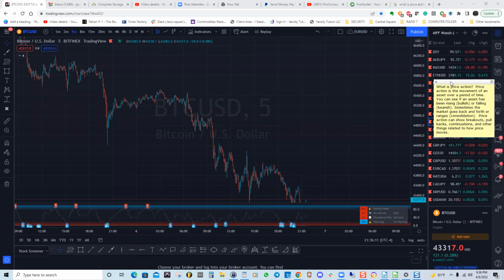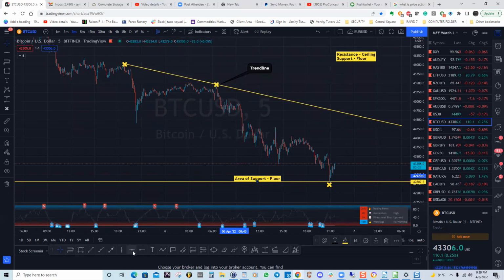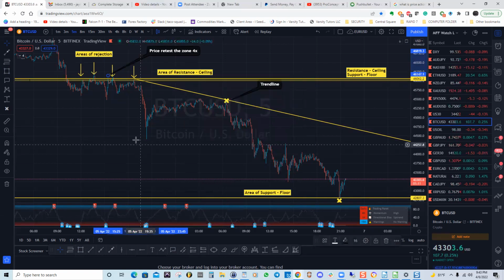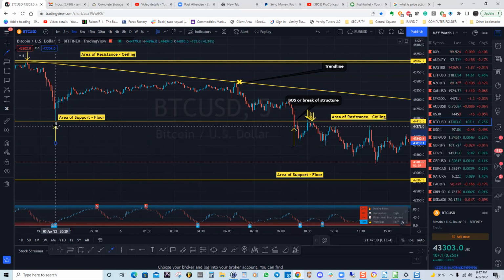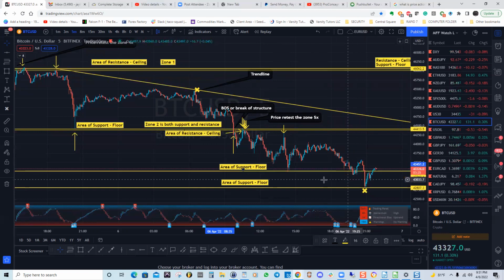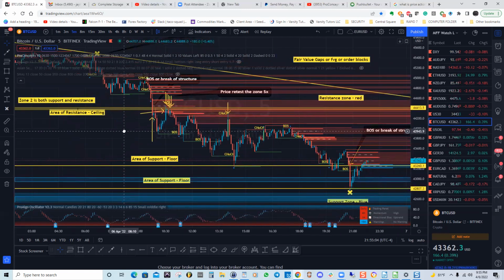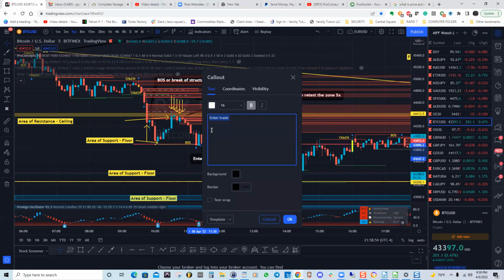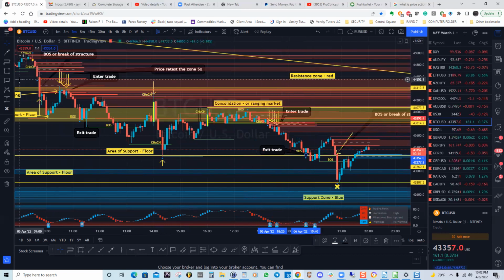How to use the Pro Concepts indicator aligns with price action